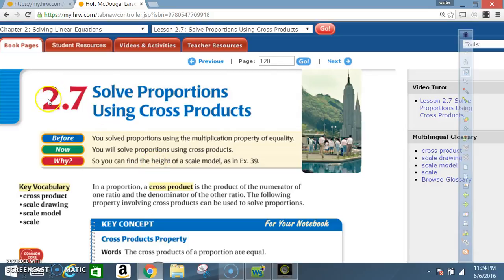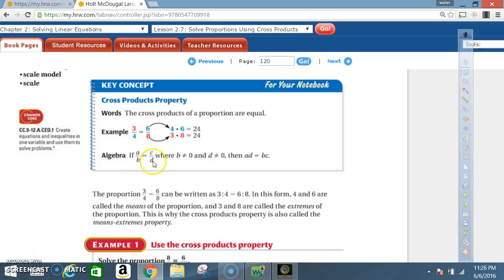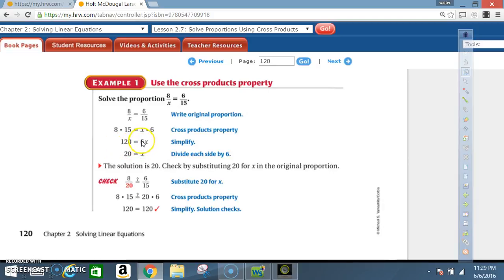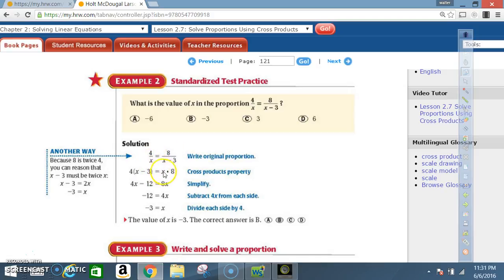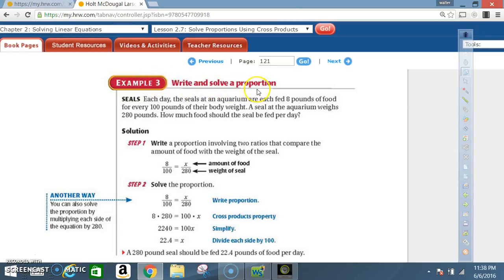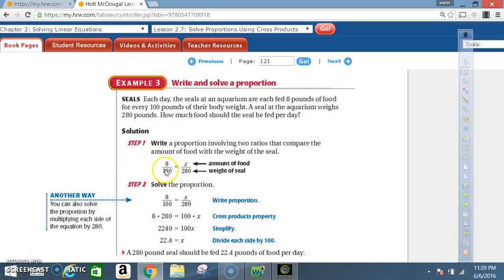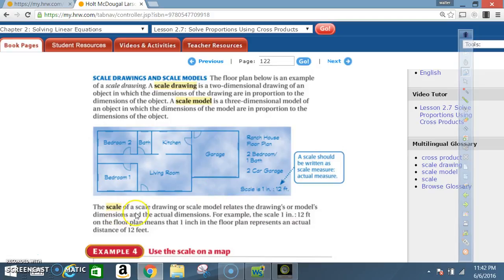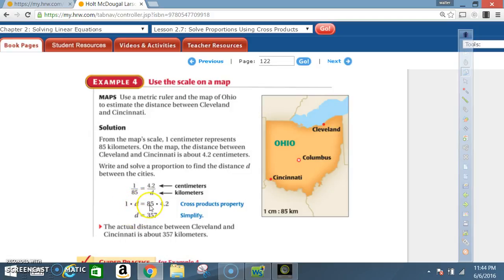2 7 SOLVE PROPORTIONS USING CROSS PRODUCTS